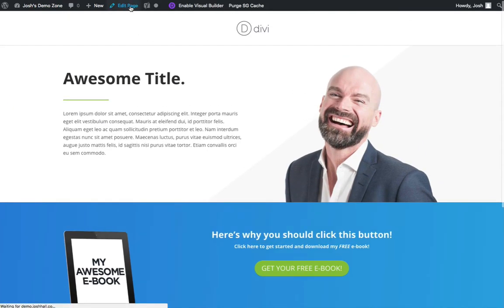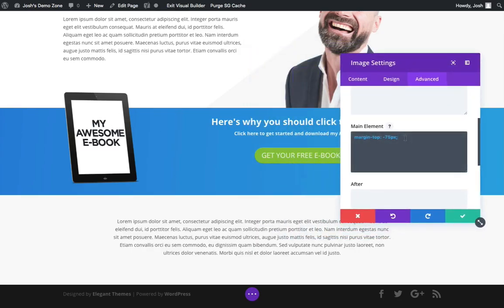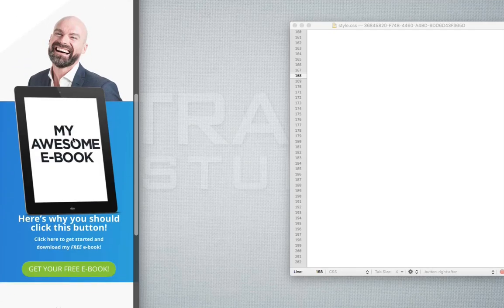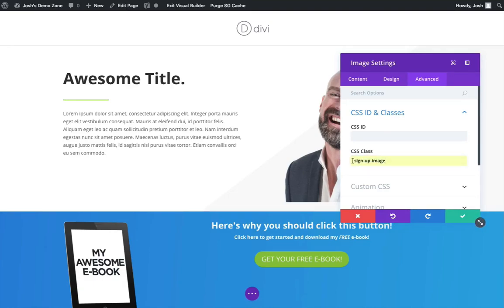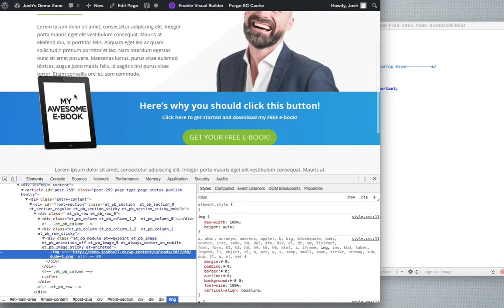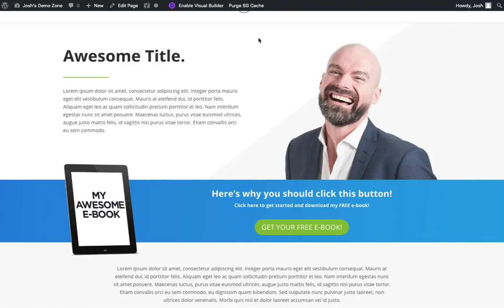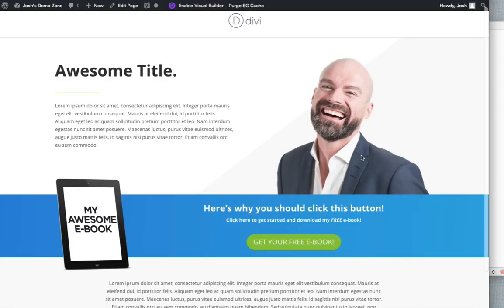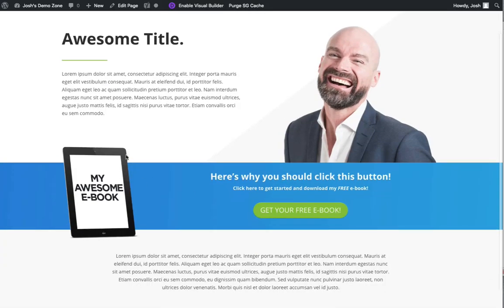How to Create an Image Overlap Section with Divi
For full details, CSS, links and the FREE page layout,